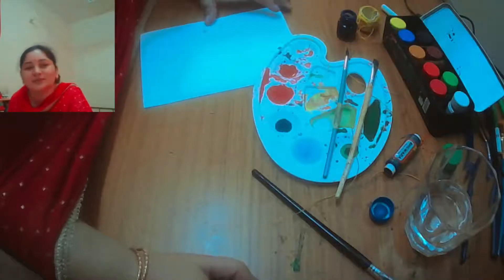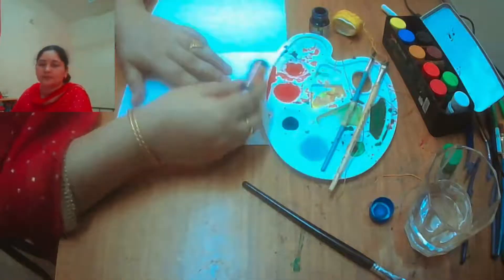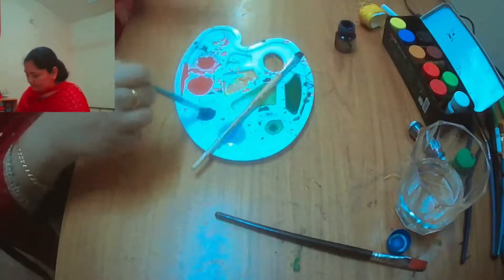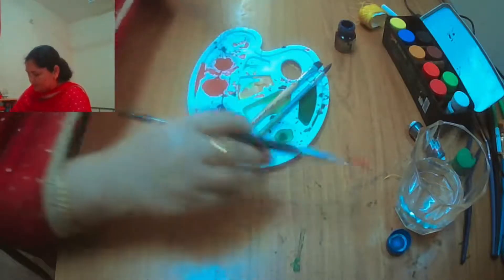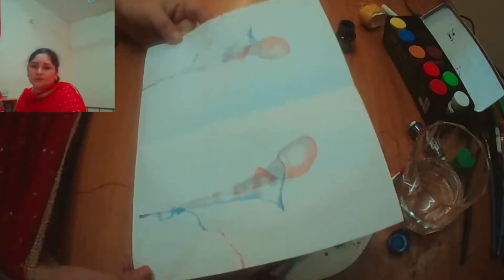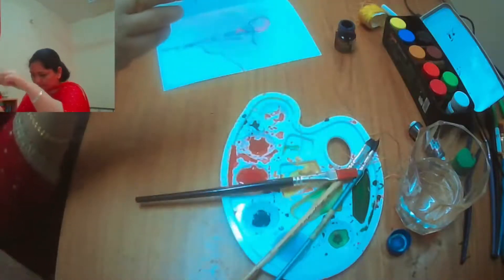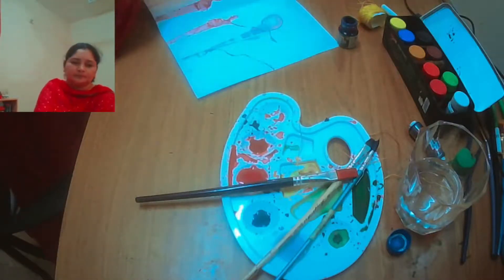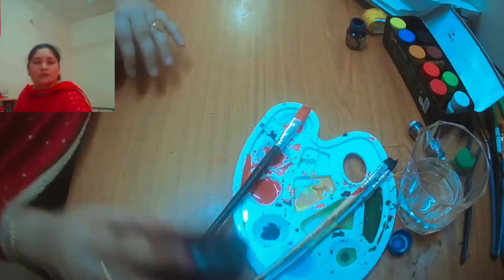String or Thread Pulling Painting I Thread painting Art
Making a pulled-string art painting with paint, paper, liquid watercolors, and string. The process is captivating, and the results are beautiful... here video is shared for kids so enjoy it and try to do so it's a fun activity.
Take care - stay safe!